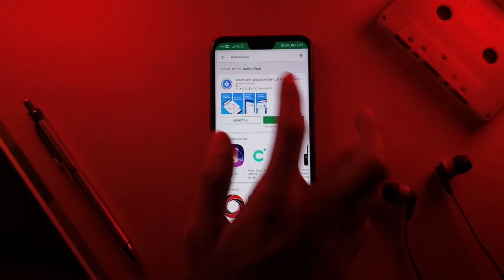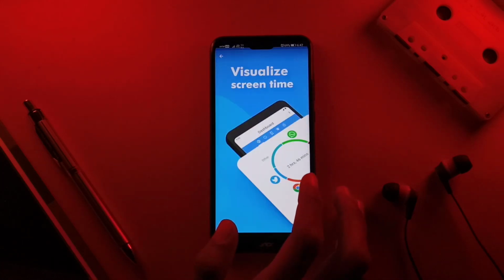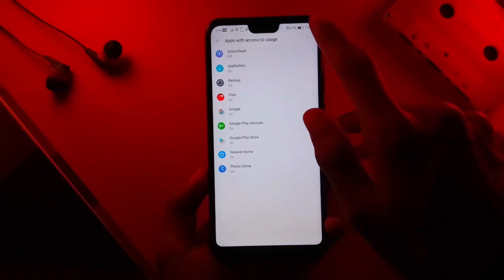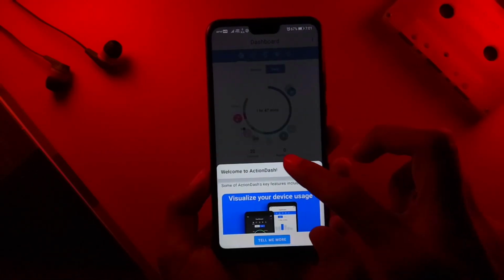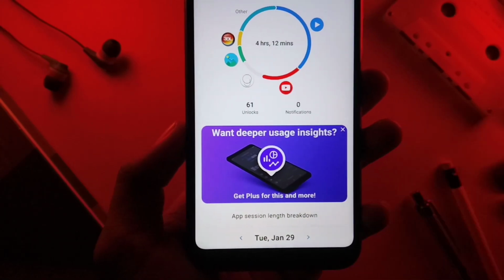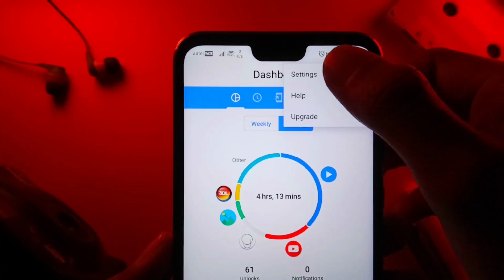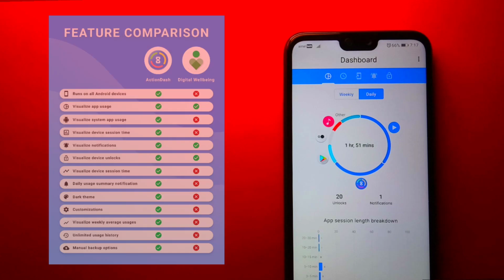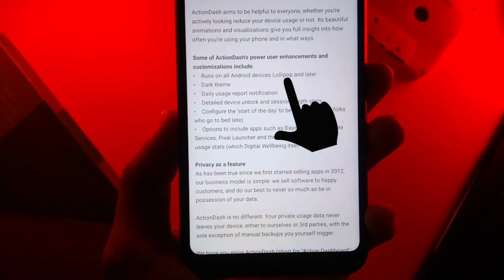Get Digital Wellbeing To All Android Devices (Android 5.0 & UP)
Install Digital Wellbeing on any android device!

I would really appreciate it if you took a look at some of my stuff! :)

-- Naveen Dewangan